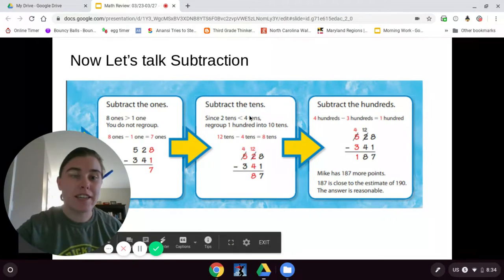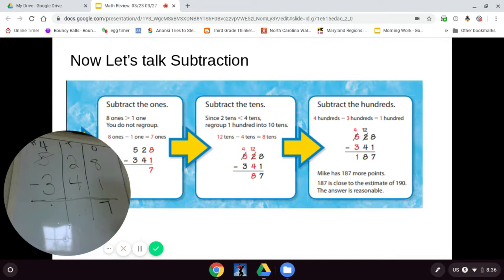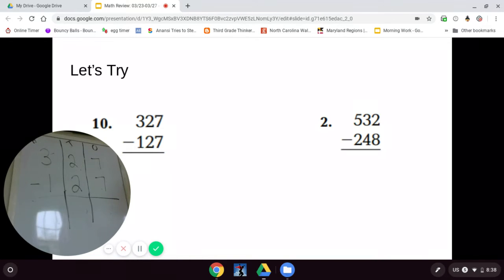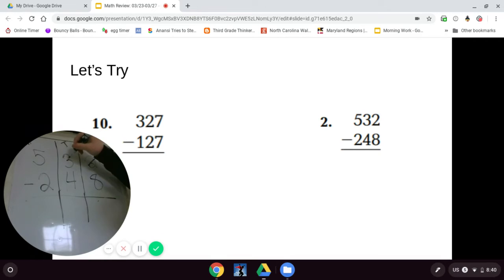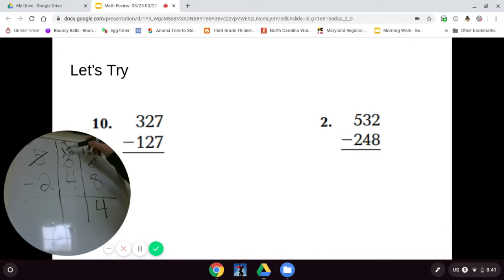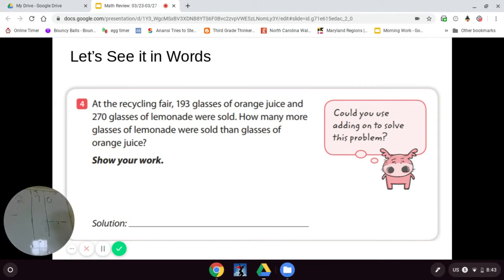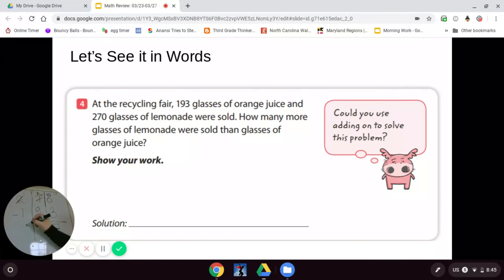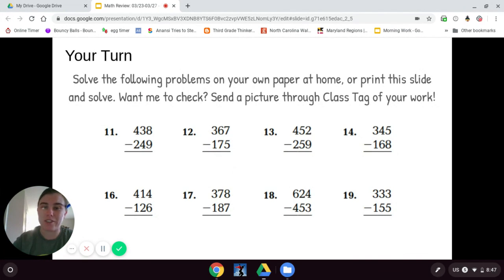Addition Subtraction Day 2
Dy 2 of addition and subtraction review.